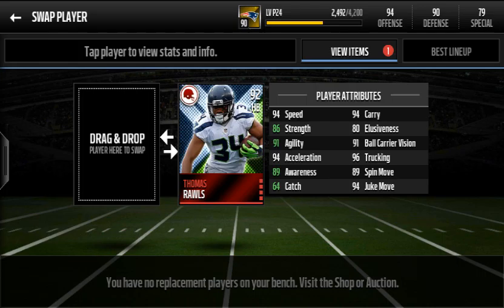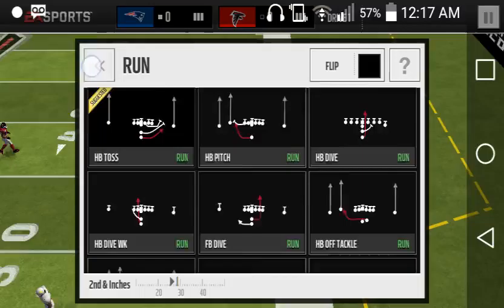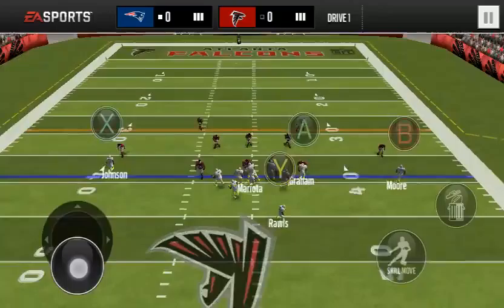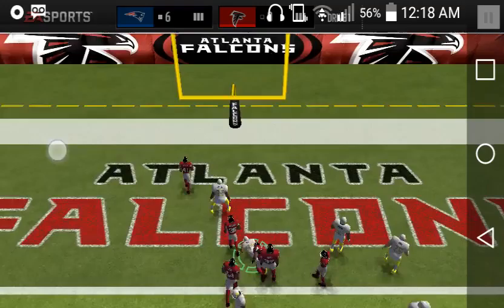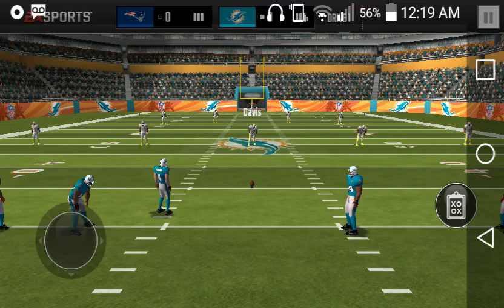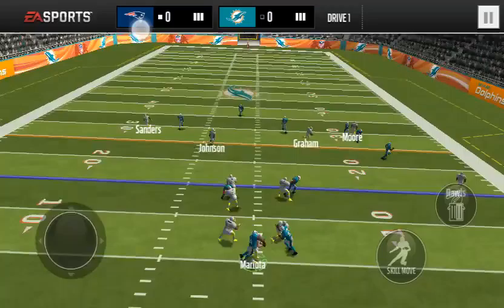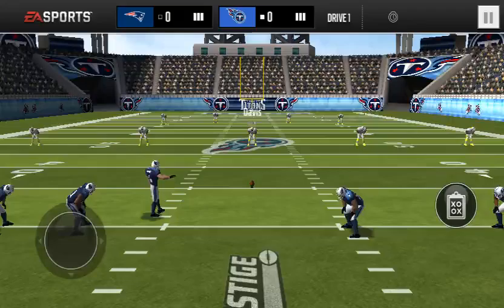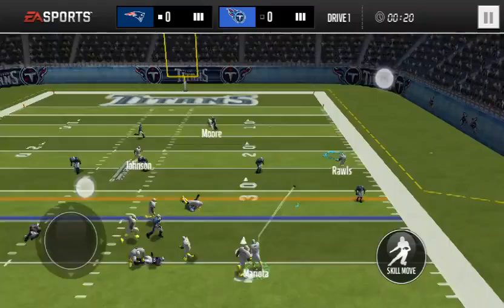Madden Mobile 16 Thomas Rawls Review